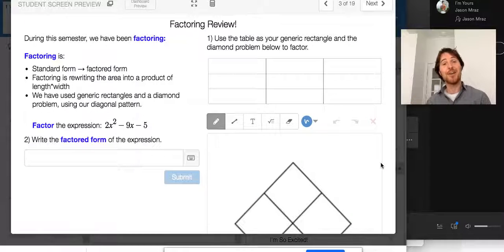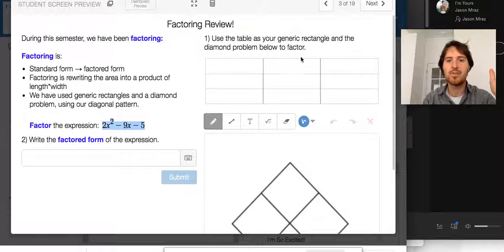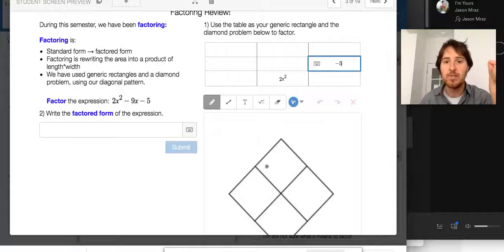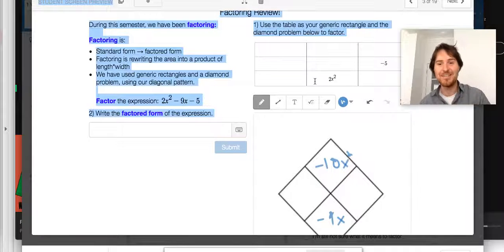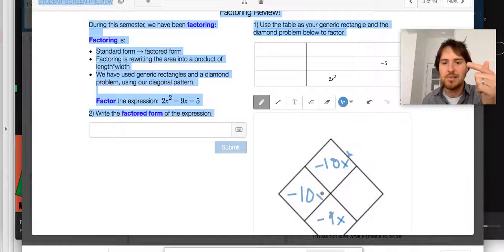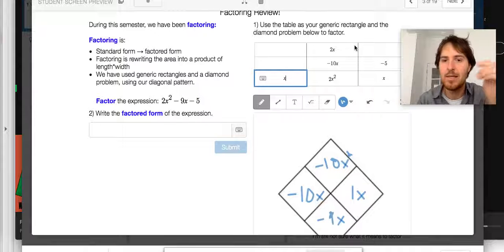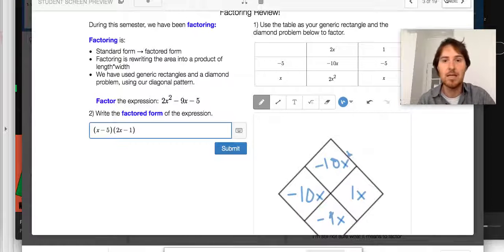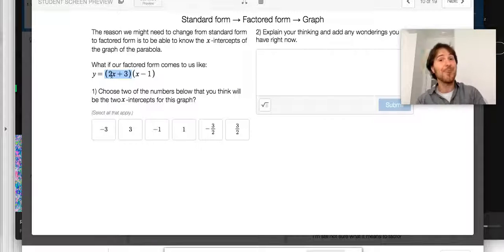Slide 3 Explained